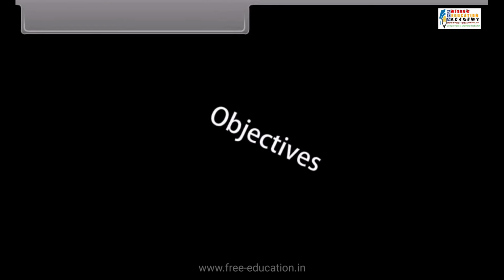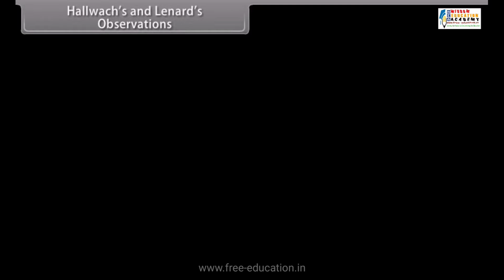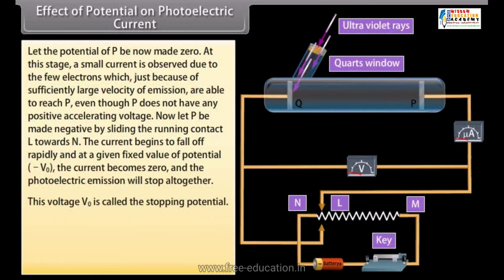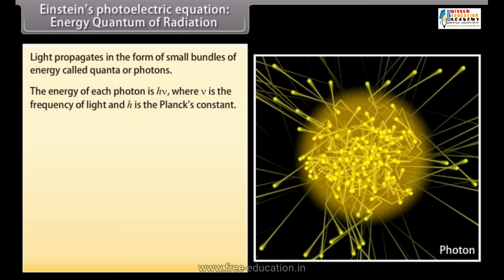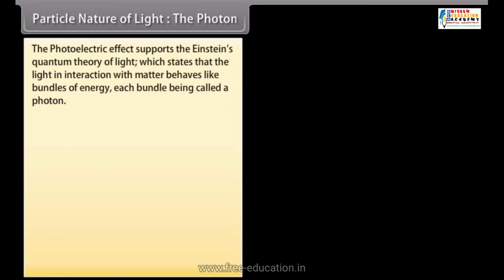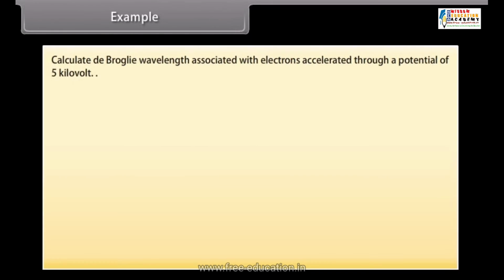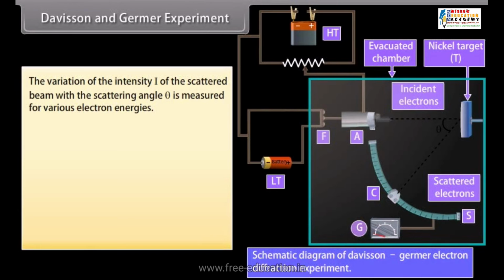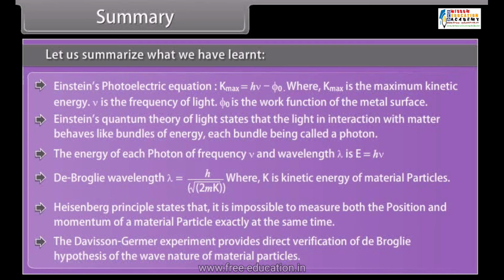Dual Nature of Radiation and Matter || Chapter 11 Class 12th Physics